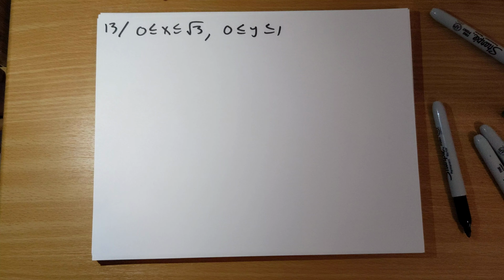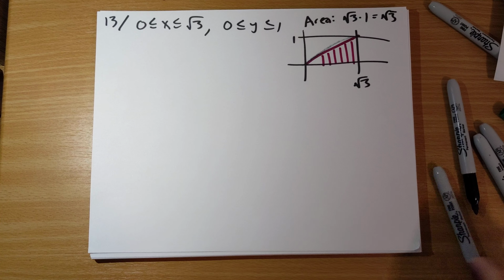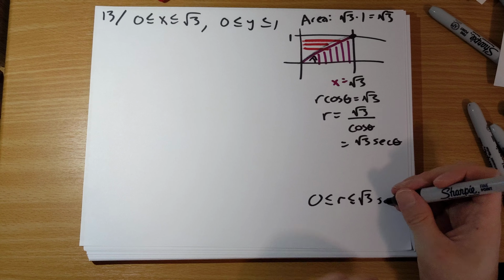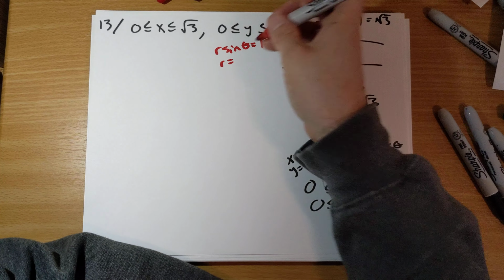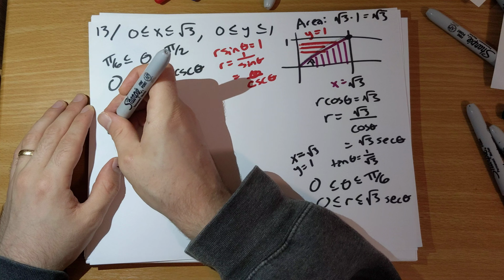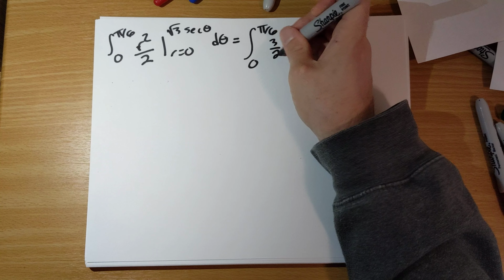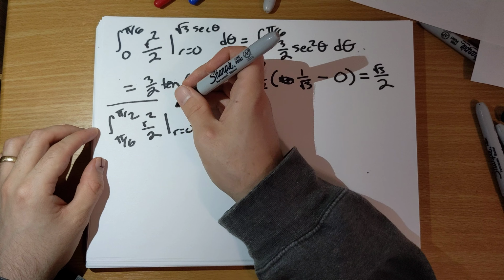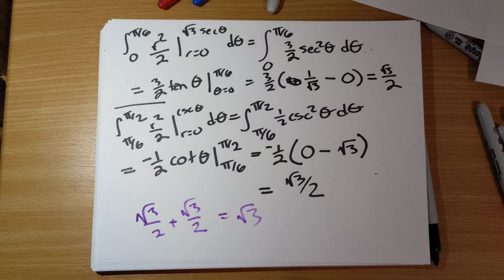251 test 3 review: #13